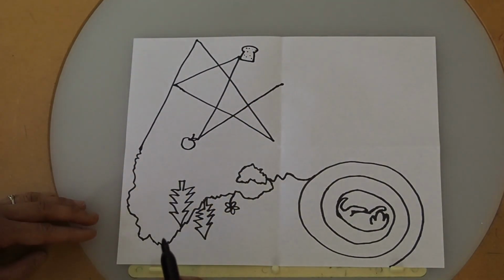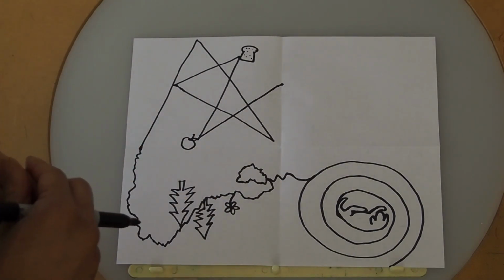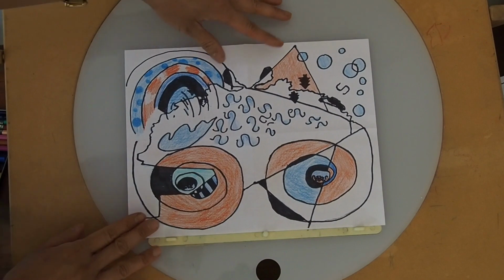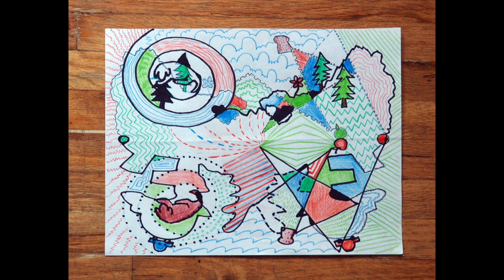AFK District Artist-in-Residence: Janet Wang (Week 2)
Janet Wang leads viewers through a map making activity, showing how to communicate movements through drawing using line, shape, and colour. The activities are inspired by Janet Wang's artwork titled Soft Spectacle (2016).